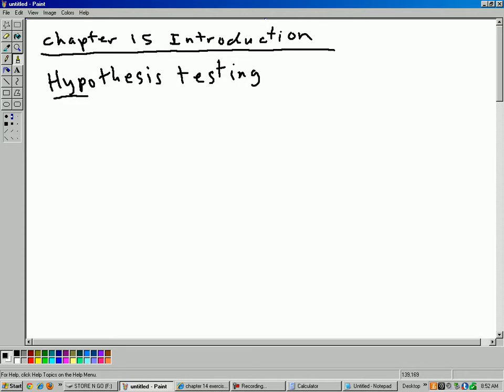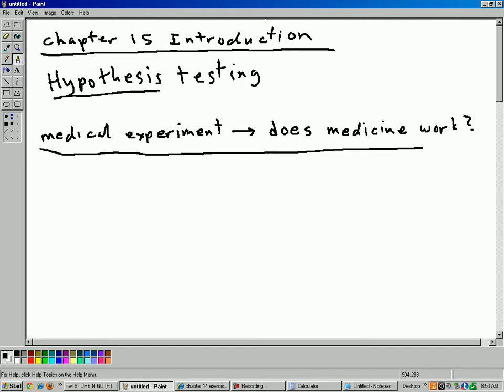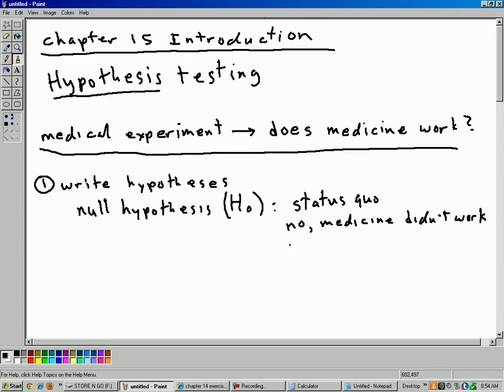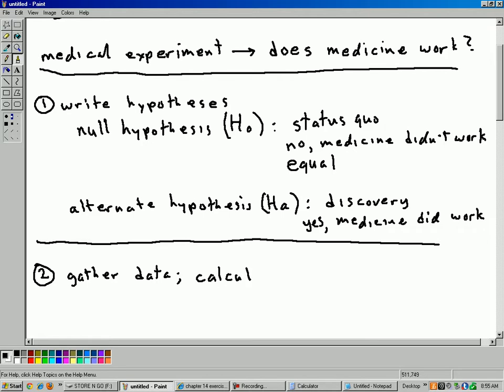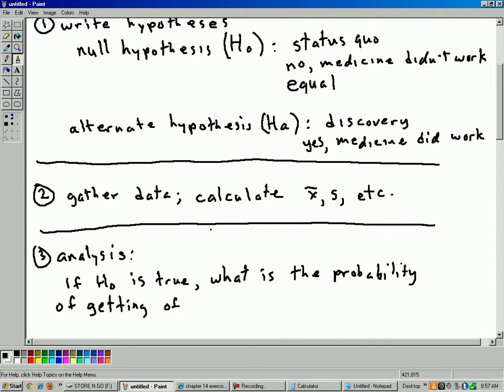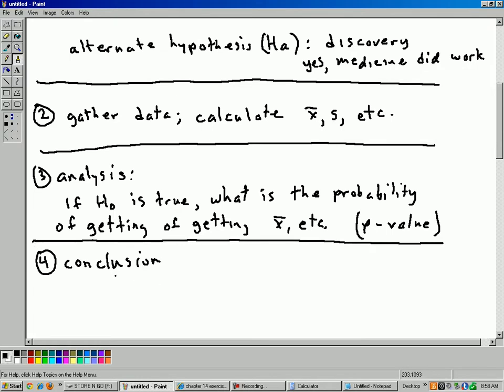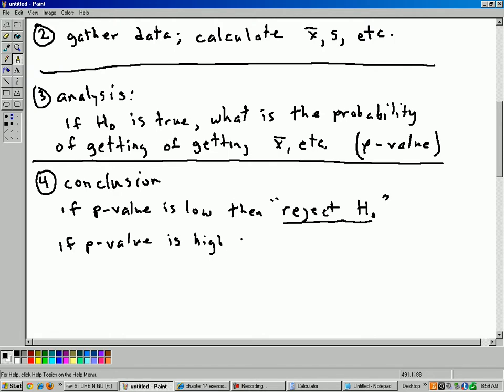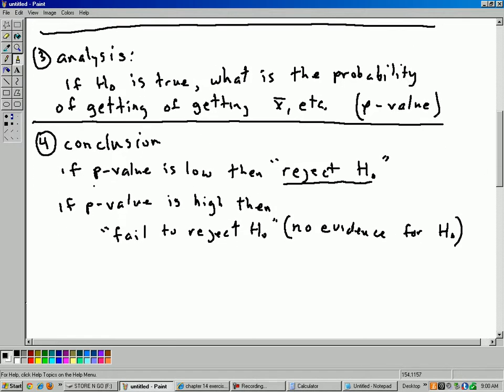chapter 15 introduction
introduction to hypothesis testing (4 steps of hypothesis testing). chapter 15 of david moore's "basic practice of statistics" 6th ed